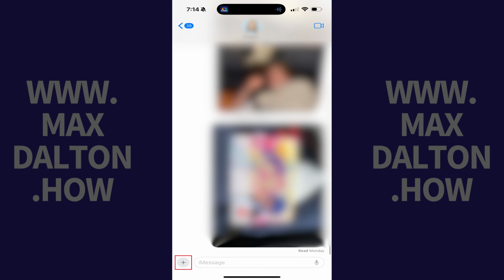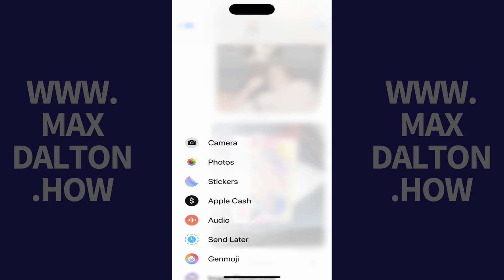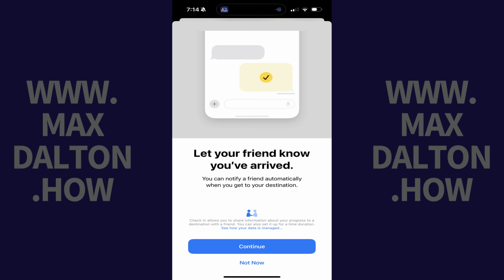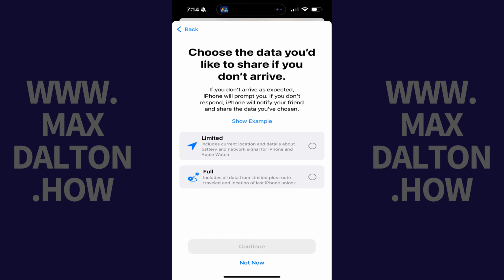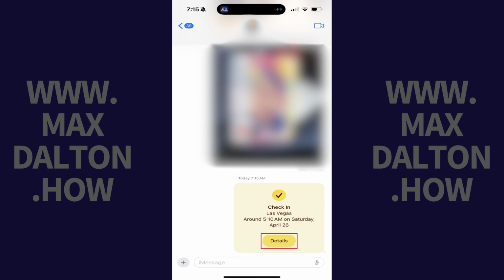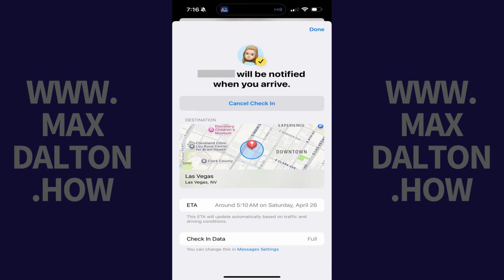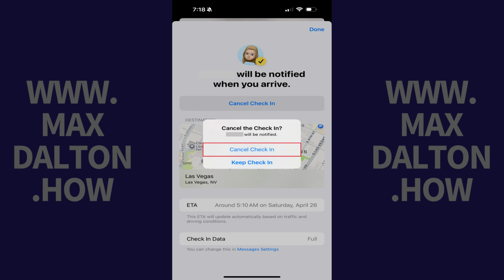How to Automatically Notify Someone When You Arrive at a Destination Using iPhone Check-in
In this video I'll show you how to automatically notify someone when you arrive at a destination using the Check In feature on iPhone.

Timestamps:
Introduction: 0:00
Steps to Automatically Notify Someone When You Arrive at a Destination Using iPhone Check-in: 0:10
Conclusion: 2:48

Video Transcript:
Step 1. Open the Messages conversation with the person (or people) you want to automatically notify when you arrive somewhere using iPhone check in. And to be clear, you can only do this if everyone is using an Apple device, and you can't do this if someone is using an Android device.

Step 2. Tap the "Plus" icon to open a menu, and then tap "Check In" in that menu. A window opens letting you know that this feature will automatically let your friends know when you get to a destination.

Step 3. Tap "Continue" on this screen and the next screen, until you get to a screen telling you to choose the data you'd like to share if you don't arrive.

Step 4. In the event you don't make it to your destination, choose what data you want to share with this person. You can choose to either share limited data, which includes current location and details about battery and network signal for iPhone and Apple Watch, or you can choose to share full data, which includes everything you'd shared with limited, plus your route traveled and the location of your last iPhone unlock. Make your selection, and then tap "Continue." The next screen lets you know that this person will be notified when you create the check in, when you arrive at your destination, if you are delayed, or if your iPhone is offline for an extended period of time.

Step 5. Tap "Send a Check In." You'll return to that message thread, where you'll see a check in is queued up to send. But, don't send it yet because we need to define where we want to check in to. A window opens where you can edit the details of that check in.

Step 6. Choose the "When I Arrive" tab, and then tap "Change" next to Select a Location. The Change Location window opens.

Step 7. Input the destination you want to check in to, and then tap "Done." You'll return to the Check In screen, where you'll see your details. Additionally, you should review the Estimated Travel Time section, where you can change your mode of transit or add extra time. Tap "Done" when you're finished. You'll now see the Check In item includes your destination.

Step 8. Tap to send your Check In info to your chat. You can tap "Details" in this item at any time to see your check in details, or cancel your Check In if you need to. To cancel a Check In, just tap "Cancel Check In," and then "Cancel Check In" again.